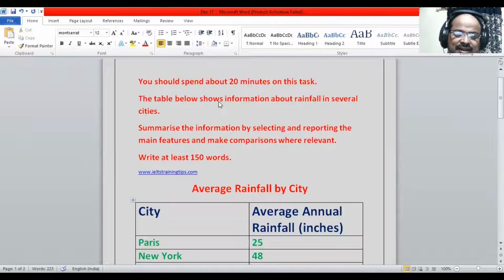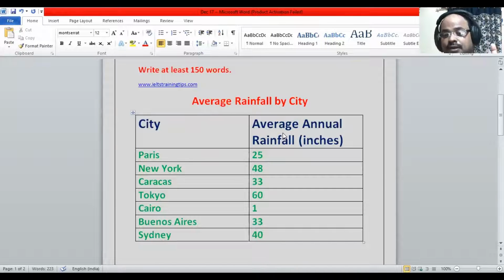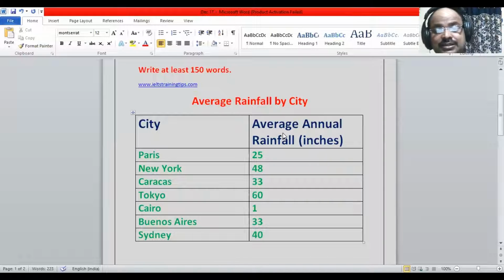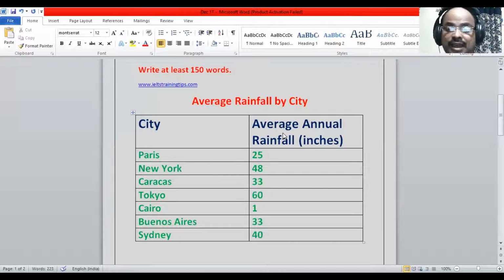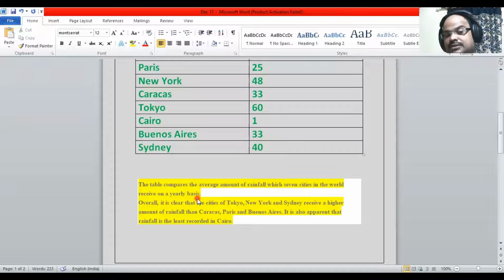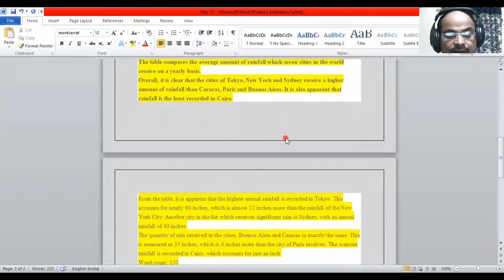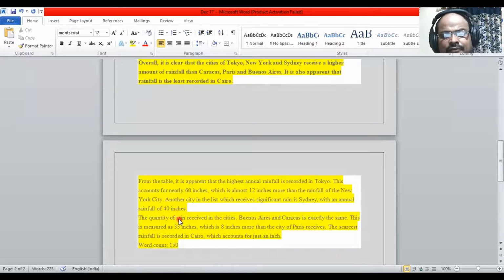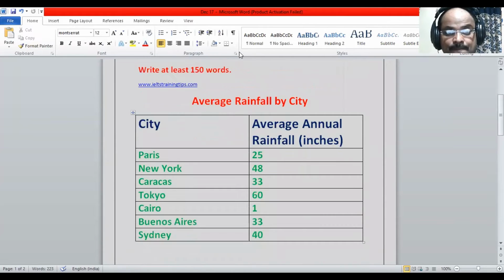IELTS/UKVI IELTS: AVERAGE RAINFALL IN SEVERAL CITIES (ACADEMIC TASK 1 WRITING)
The table below shows information about rainfall in several cities.